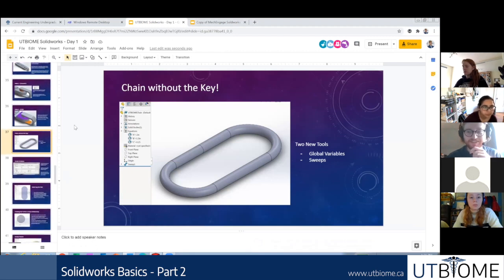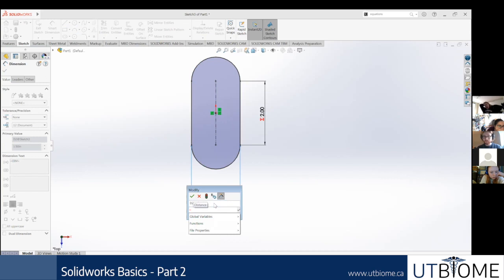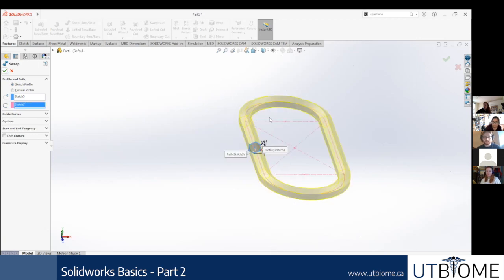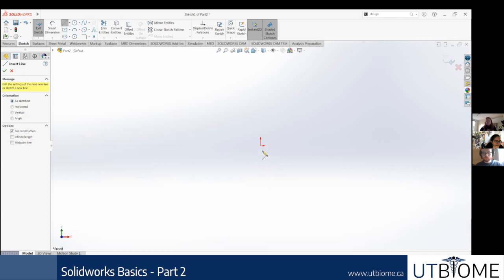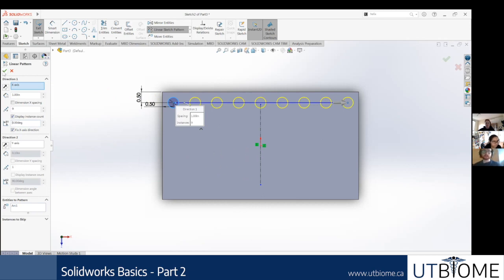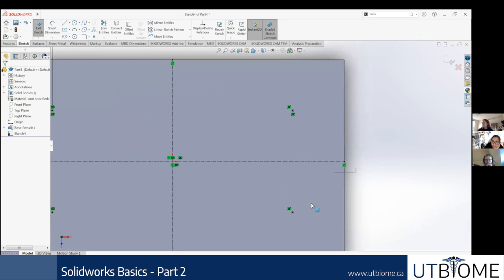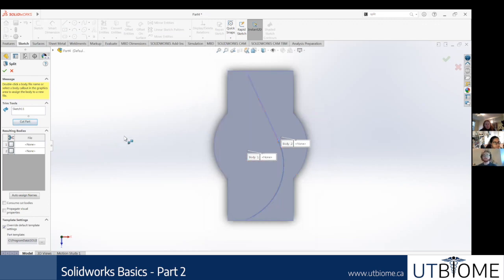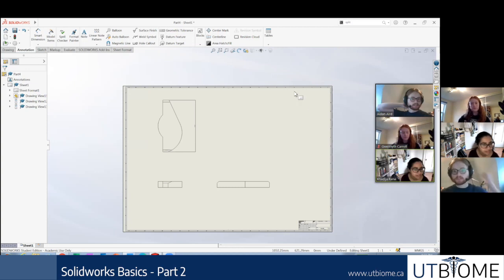SolidWorks Basics - Part 2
SolidWorks Basics - Part 2 for UT BIOME's workshop presented by Aidan Aird.

Stay updated with UT BIOME events here!